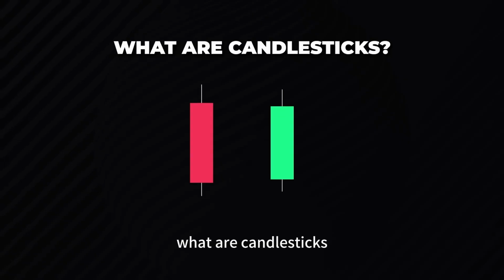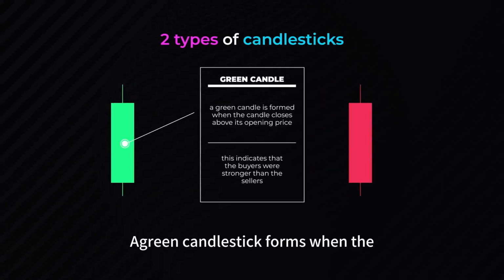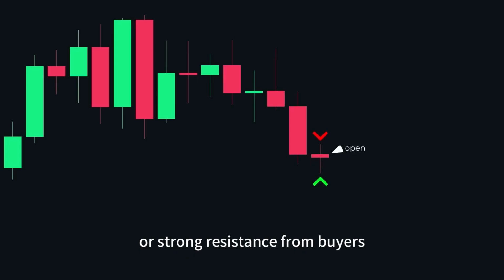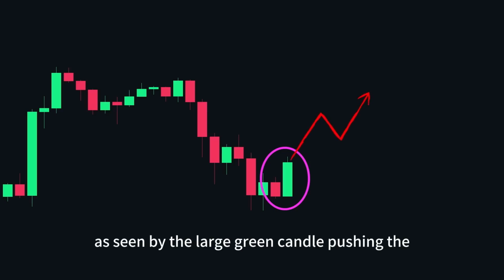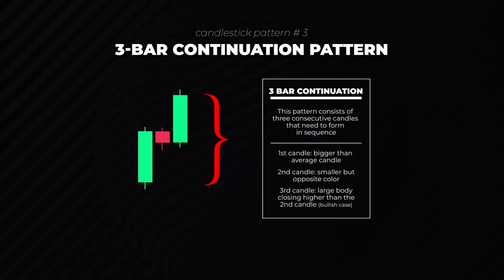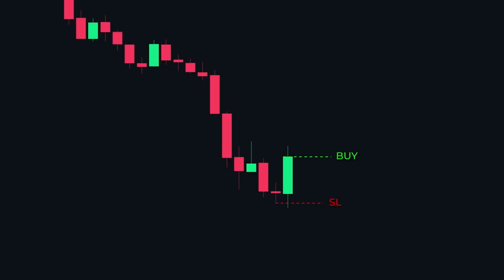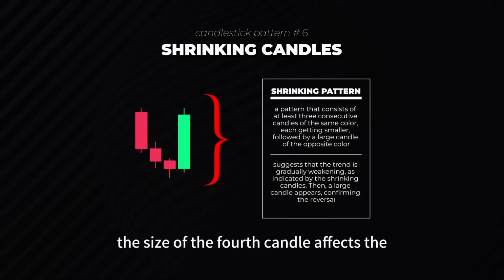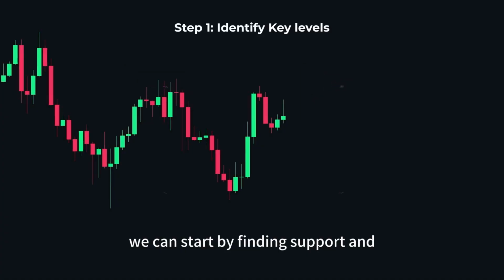🕯️ Master these 6 candlestick patterns and you’ll stop “guessing” the market — and start reading it.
Candles = real-time psychology:
buyers vs sellers, momentum vs hesitation, trend vs reversal.

Here are the Top 6 to burn into your brain 👇

1) Engulfing Pattern
✅ Big candle fully “swallows” the previous one
📌 Meaning: power shift (bulls take control / bears take control)

2) Pin Bar
✅ Small body + long wick (rejection)
📌 Meaning: price tried to push… and got slapped back

3) 3-Bar Continuation
✅ Strong candle → small pause candle → continuation candle
📌 Meaning: trend is resting, not dying

4) 3-Bar Reversal
✅ 3 candles that flip control
📌 Meaning: trend may be exhausted → reversal risk rises

5) Breakout Candles
✅ Several small candles → one large candle breaks range
📌 Meaning: market goes from indecision → decision

6) Shrinking Candles
✅ Same-color candles get smaller… then opposite big candle appears
📌 Meaning: trend is weakening → reversal confirmation

🧠 Pro rule (most people ignore):
A pattern is NOT a signal by itself.
It’s a clue.

✅ Use this quick checklist:

Trend/context first (uptrend/downtrend/range)

Key level (support/resistance)

Confirmation (next candle / structure)

Risk (stop loss below/above the pattern)

If you want consistency:
📌 Collect screenshots. Backtest. Repeat.
That’s how pattern-reading becomes a skill — not a hope.

🚀 Which one do you use most: Engulfing or Pin Bar?